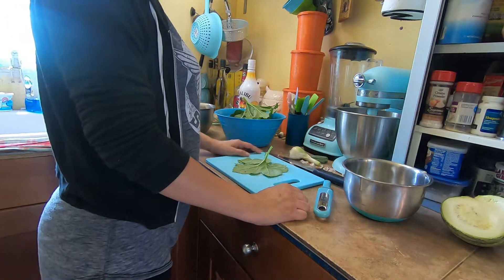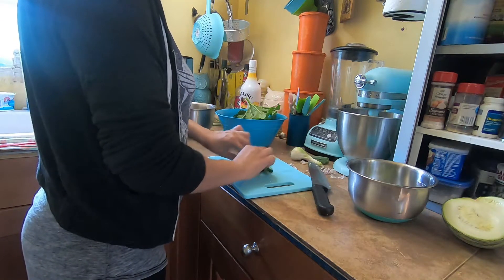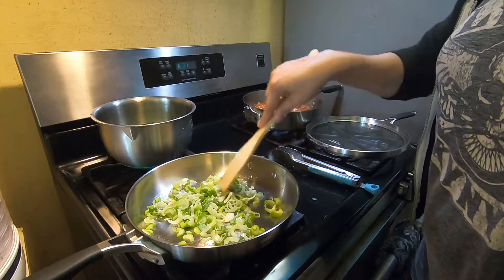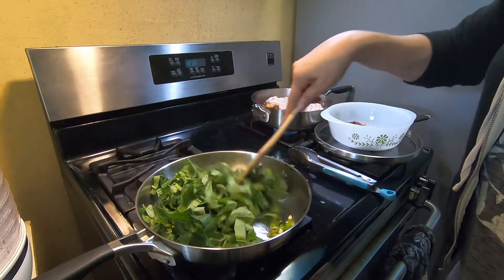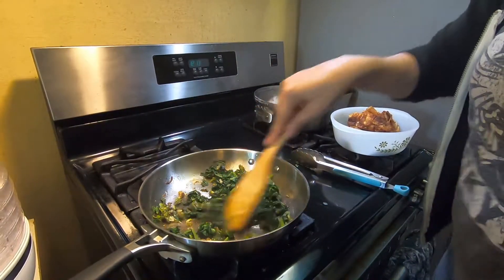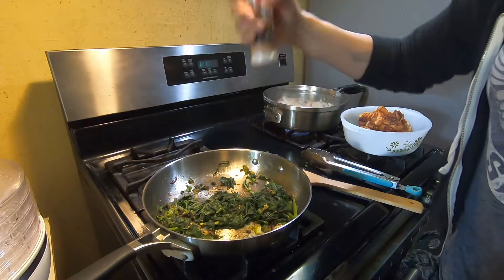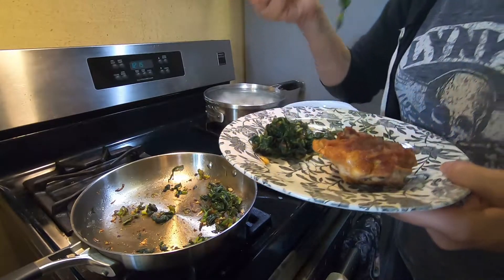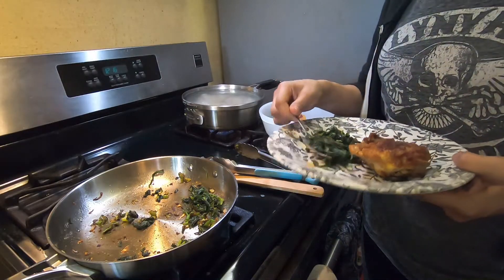Pumpkin Leaves for Dinner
Frying up pumpkin leaves straight from the garden. Had no idea they were edible AND delicious!